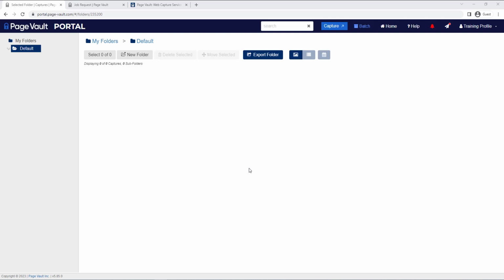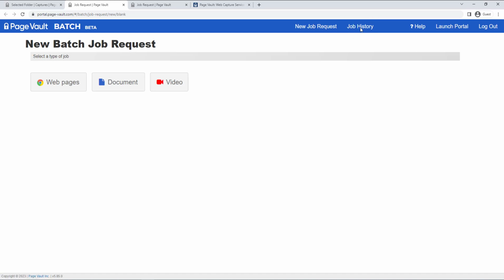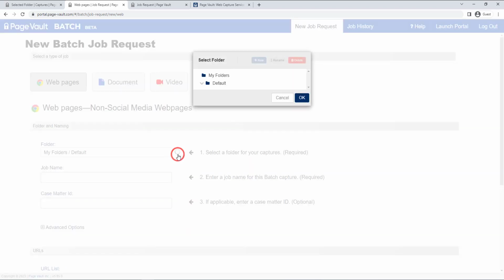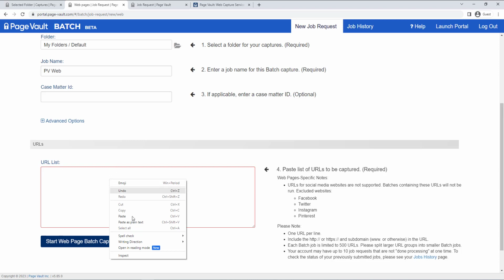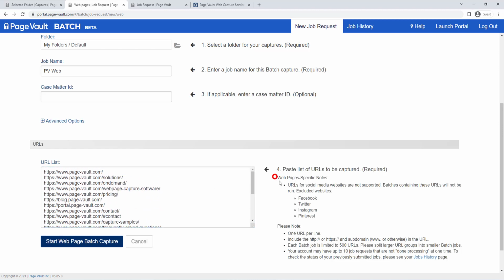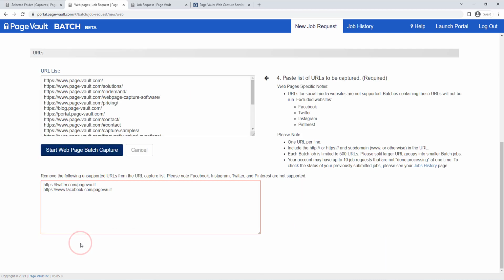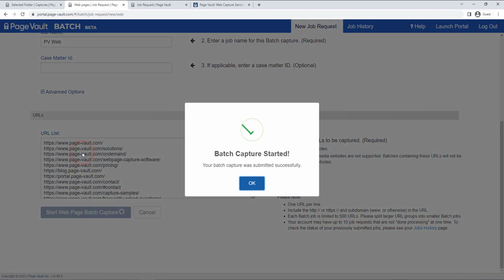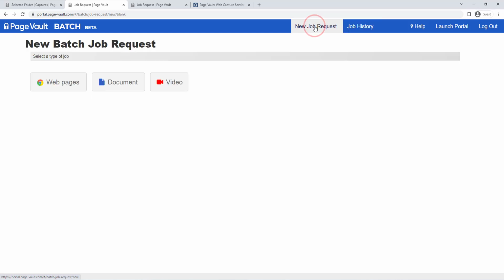Page Vault User Training: Intro to Batch - Capturing Bulk URLs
In this video, you will learn about our Batch feature and how to capture bulk URLs for web pages, documents, and videos.